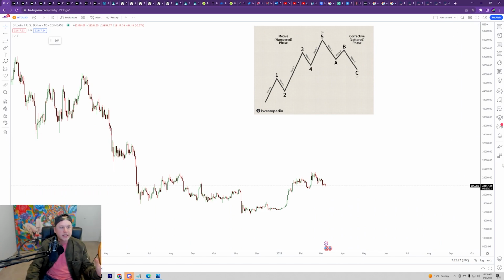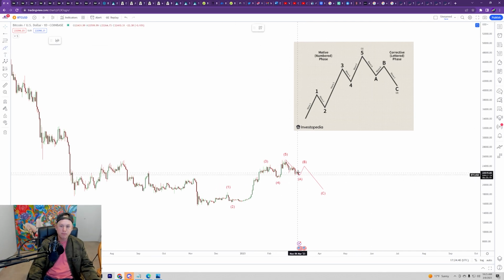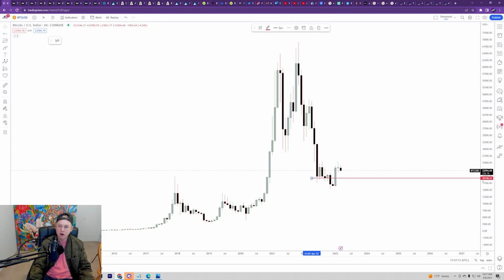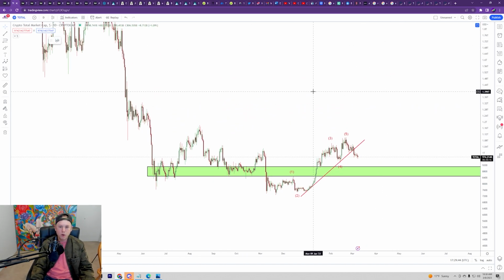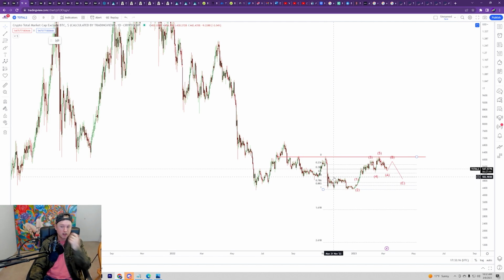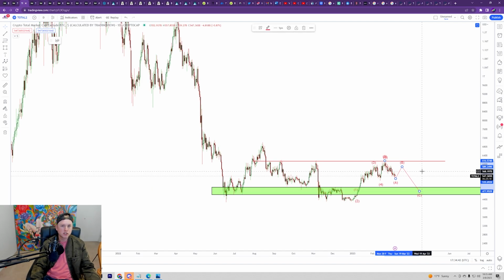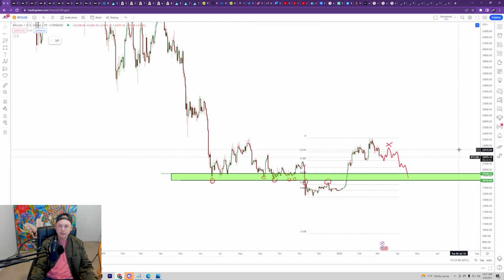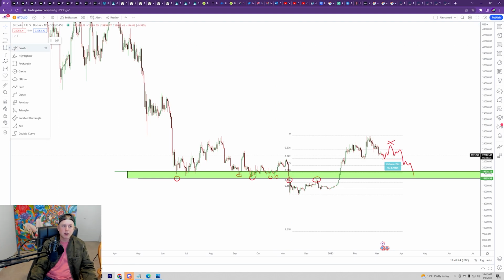I AM BUYING ONCE BITCOIN DOES THIS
Welcome back!

The Bitcoin correction continues and more and more people are starting to get chopped up in the process. I am watching for 1 main level to get hit and then I will start buying heavily. There is about to be serious profit made for those that are ready.

TradingView @DIYInvesting